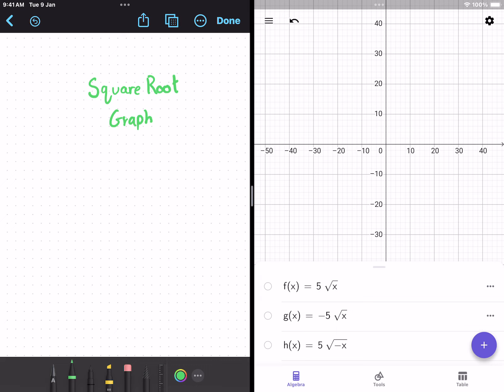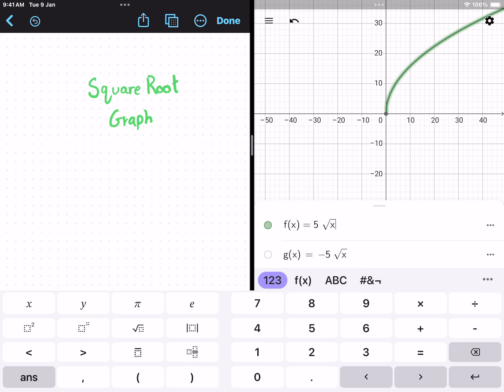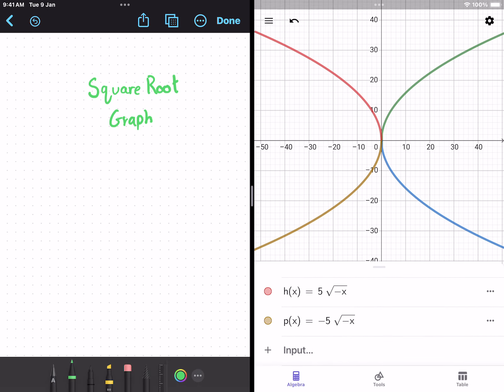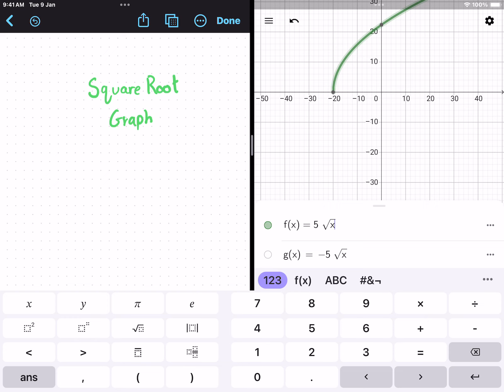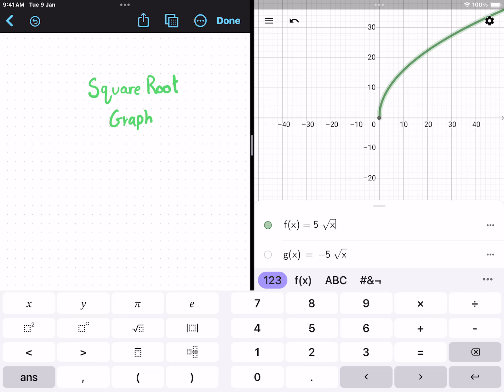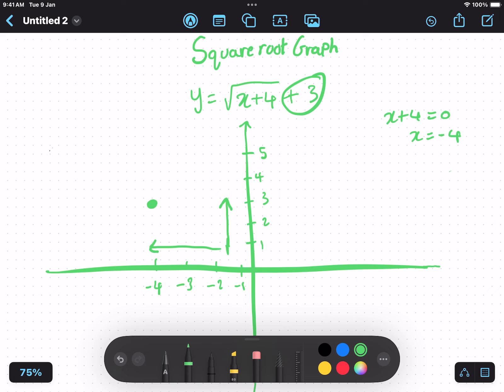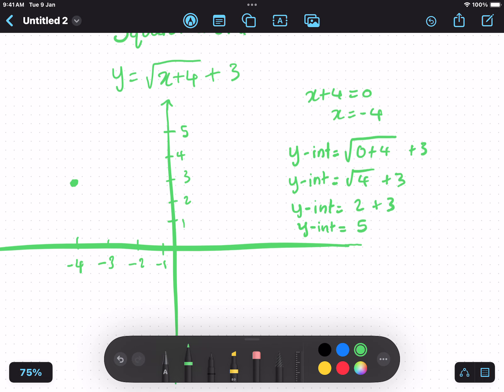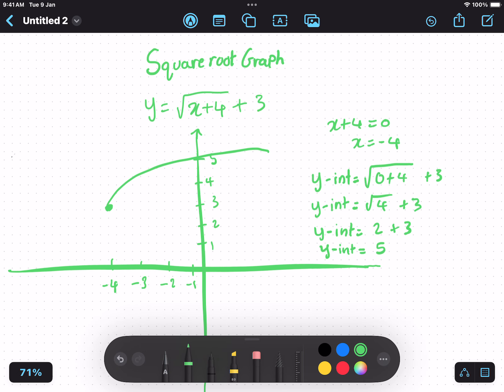Square Root Graph Dilation Reflection Translation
Gallery of Graph
Maths Method Square Root Graph Transformation VCE curriculum Victoria